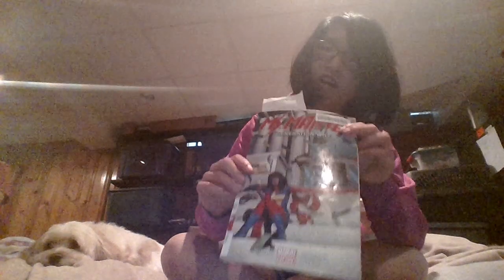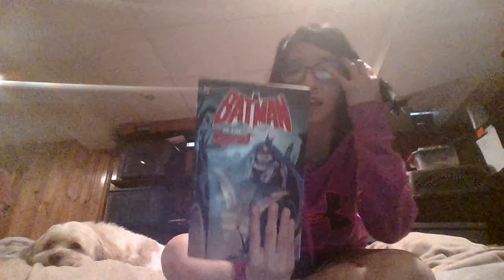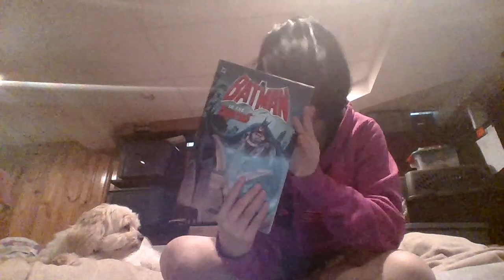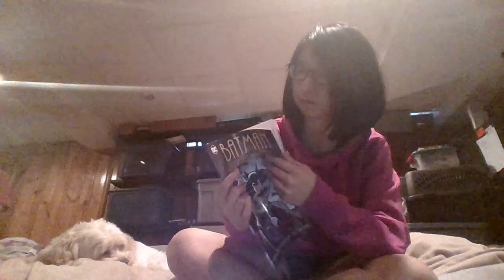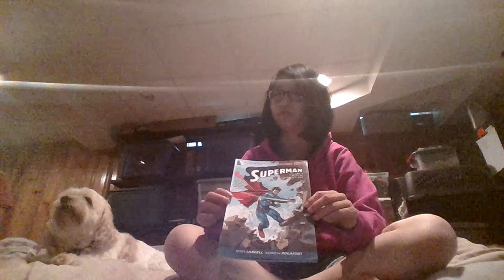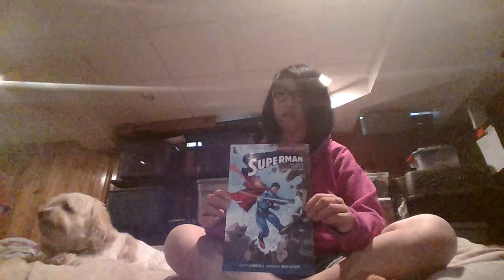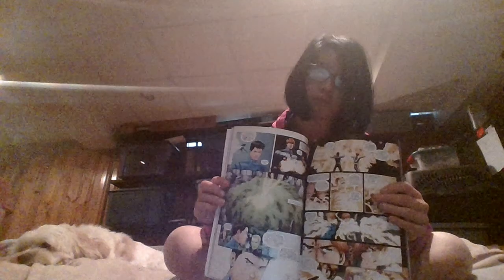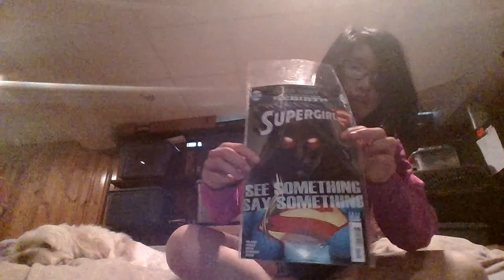comic book collections